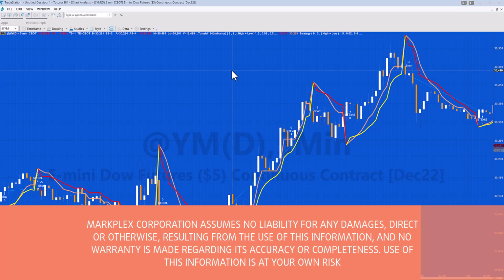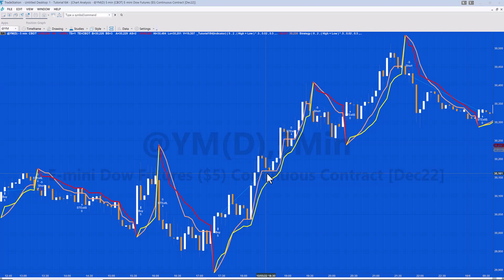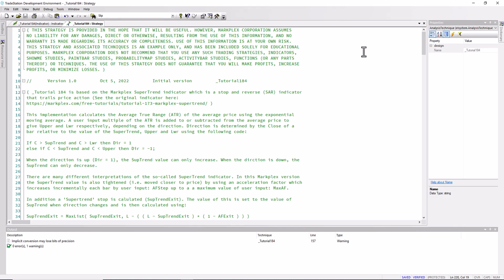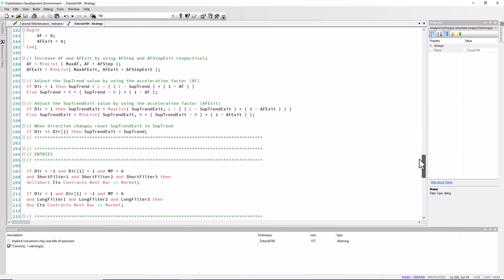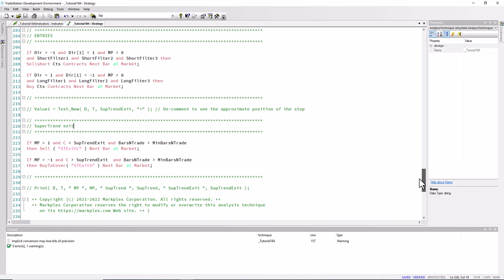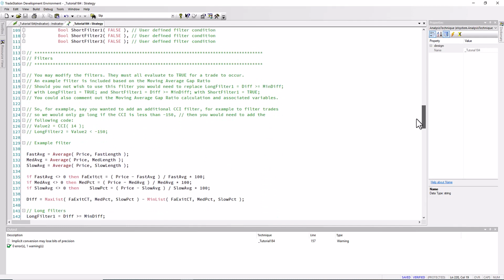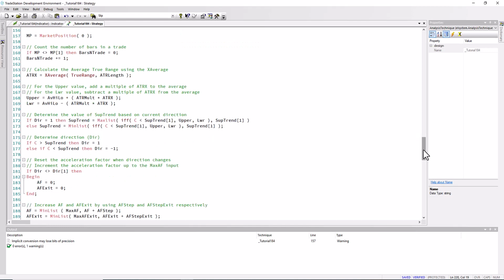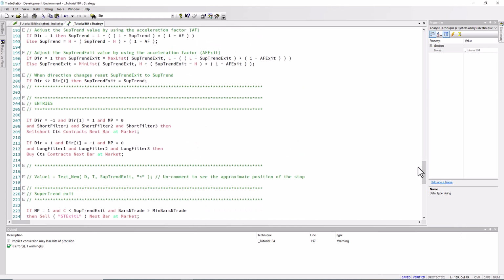TradeStation EasyLanguge Tutorial 184 | SuperTrend strategy framework and indicator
Tutorial 184 is based on the Markplex SuperTrend indicator which is a stop and reverse (SAR) indicator that trails price action (See the original indicator

This implementation calculates the Average True Range (ATR) of the average price using the exponential moving average. A user input multiple of the ATR is added to or subtracted from the average price to give Upper and Lwr respectively, depending on the direction. Direction is determined by the Close of a bar relative to the value of the SuperTrend, Upper and Lwr.

There are many different interpretations of the so-called SuperTrend indicator. In this Markplex version the SuperTrend value is also tightened (i.e. moved closer to price) by using an acceleration factor which increases incrementally each bar by user input: AFStep up to a a maximum value of user input: MaxAF.

In addition a 'Supertrend' stop is calulated (SupTrendExit). The value of this is set to the value of SupTrend when direction changes and is then calculated using:

SupTrendExit = MaxList( SupTrendExit, L - ( ( L - SupTrendExit ) * ( 1 - AFExit ) ) )

when Dir = 1, otherwise by:

SupTrendExit = MinList( SupTrendExit, H + ( SupTrendExit - H ) * ( 1 - AFExit ) )

A buy market order is generated when Dir changes from -1 to 1, provided that LongFilter1, LongFilter2 and LongFilter3 each evaluate to true and the program is not currently in a trade. A sell short market order is generated when Dir changes from 1 to -1, provide that ShortFilter1, ShortFilter2 and ShortFilter3 each evaluate to true and the program is not currently in a trade.

When in a long position and the close crosses under SupTrendExit a market order to exit the trade next bar is generated provided the trade has been in the trade more than the user input: MinBarsNTrade number of bars. Similarly, when in a short position and the close goes above SupTrendExit a market order to exit the trade next bar is generated provided the trade has been in the trade more than the user input: MinBarsNTrade number of bars. The user could experiment with replacing this functionality will other types of stop, for example a trailing stop.

The tutorial gives an example of LongFilter1 and ShortFilter1 using an implementation of the Moving Average Gap Ratio. If this is used, the user will need to change the strategies' "Maximum Number of Bars Study will reference" to be equal to the value of SlowLength. The user can experiment with replacing this filter with their own as the strategy tends to get 'whipsawed' in non-trending markets.